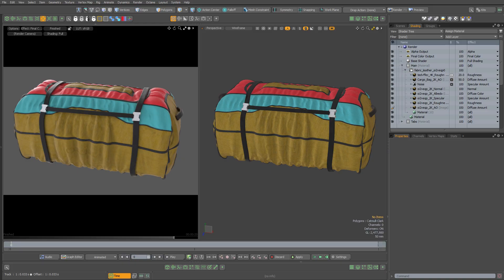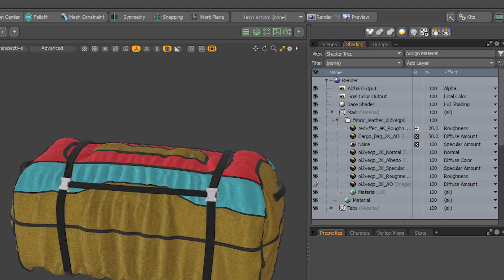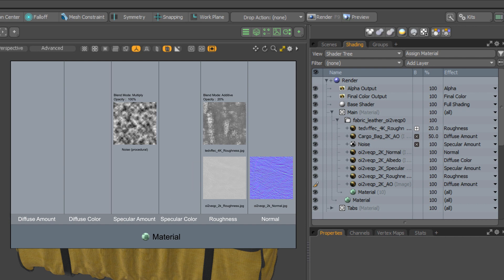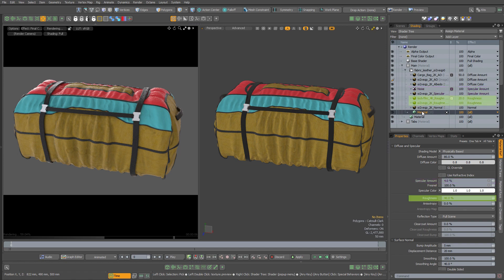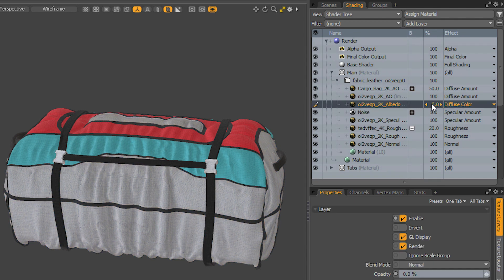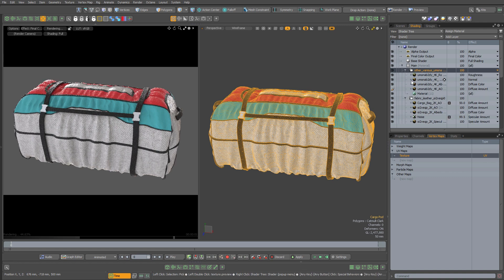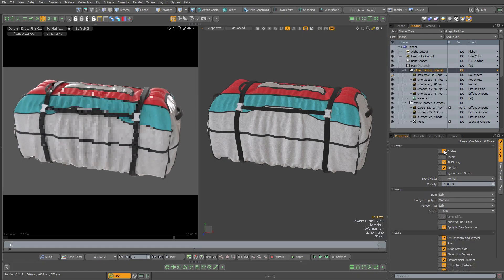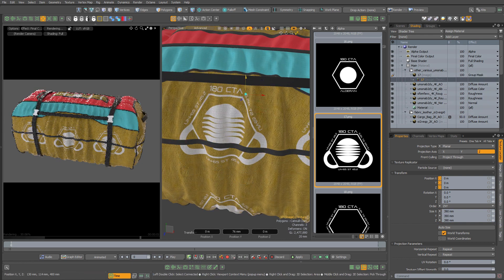MODO 16 | Organize Shader Tree Effects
Have MODO organize your Shader Tree layers for you.